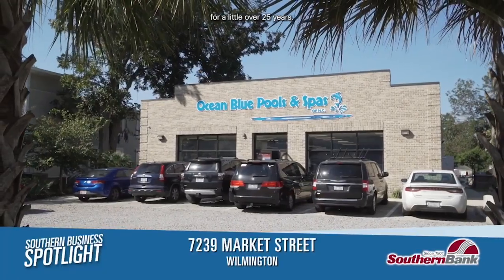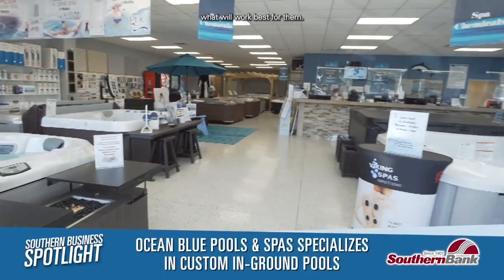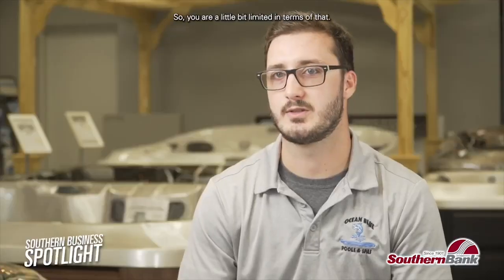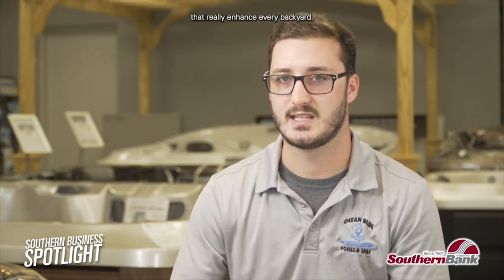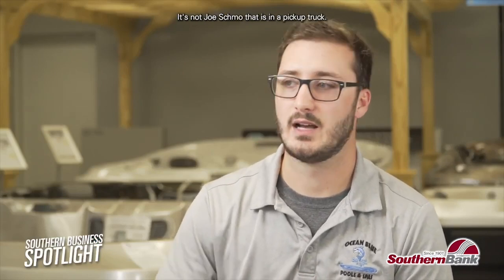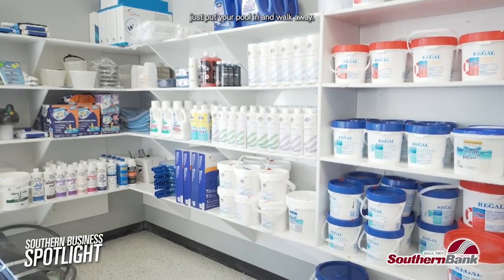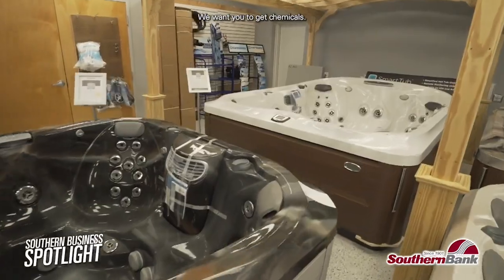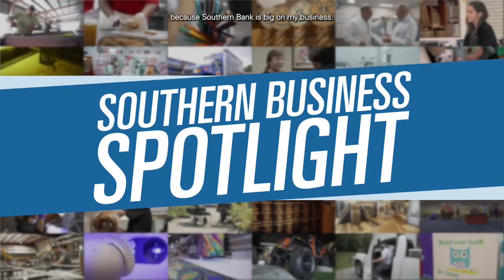Southern Business Spotlight - Ocean Blue Pools & Spas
We work with all kinds of businesses throughout eastern North Carolina and southeastern Virginia – large, small, and in between. We put a spotlight on them to tell their stories in their own words. We are Big on Small Business!

Our Interest is You.
Always has been. Always will be.
It began in 1901: the seed that grew into Southern Bank.
That little seed has grown into one of the largest “community” banks in the Southeast. We’ve seen it all since 1901: War and Peace; pandemics and prosperity; hurricanes and sunny days. Through it all, we’ve never been bought or sold. We never plan to be. We plan to be here whenever you need us. Through thick and thin. Southern Bank values You.